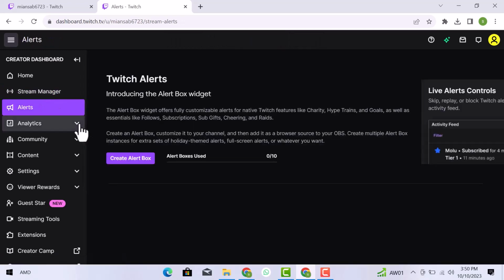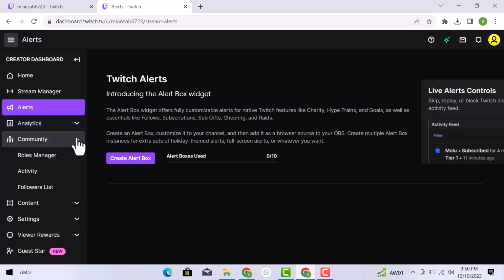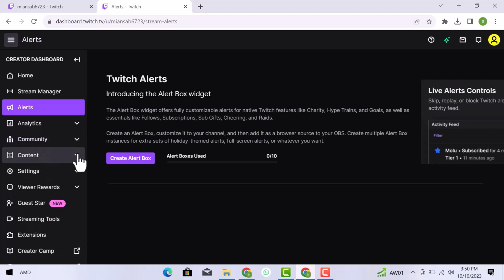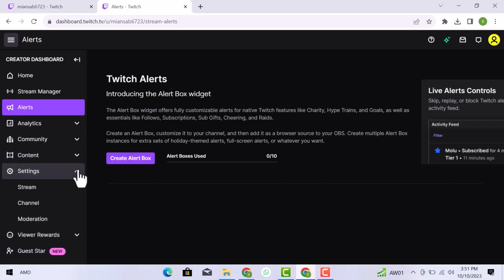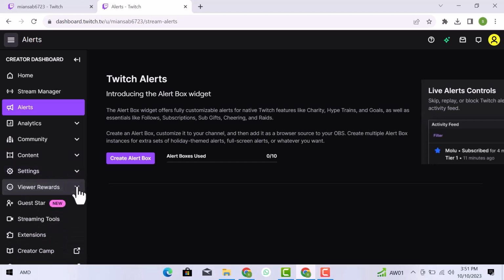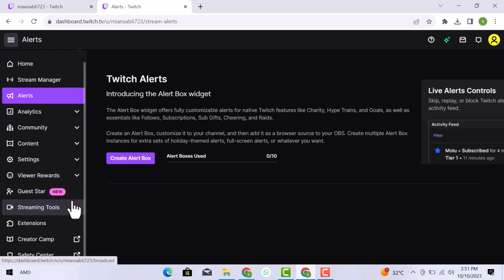How To Become a Twitch Affiliate {Step-By-Step Tutorial}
🎮 Ready to learn how to become a Twitch affiliate and take the first steps towards monetizing your passion for gaming? In this guide, we'll share insider tips and the best way to get Twitch affiliate status.

Discover the requirements and strategies that will help you become a Twitch Affiliate. From hitting that all-important follower count to building a loyal community, we've got you covered.

Learn not only how to become Twitch affiliate but also how to make money as one. Uncover the perks of subscriber emotes, cheering with Bits, and more.